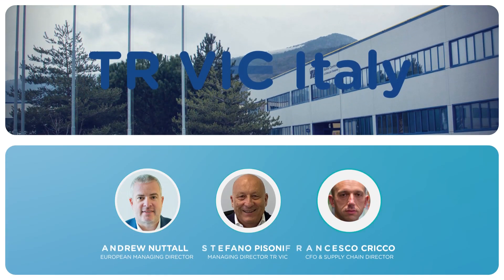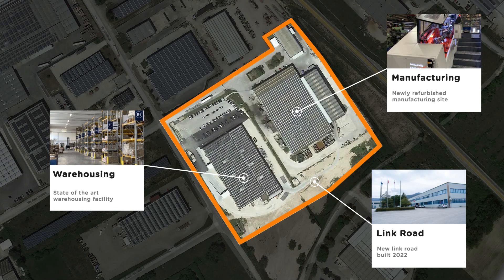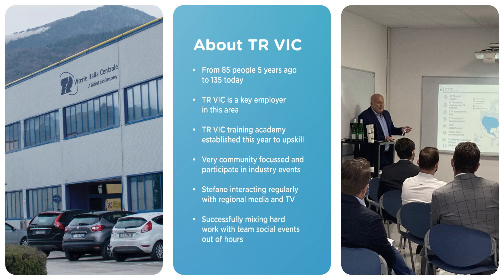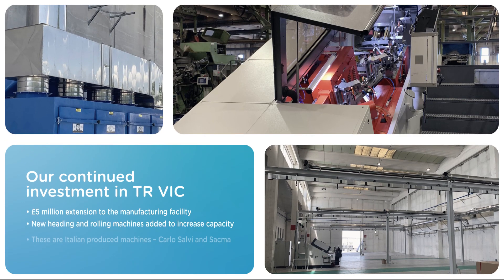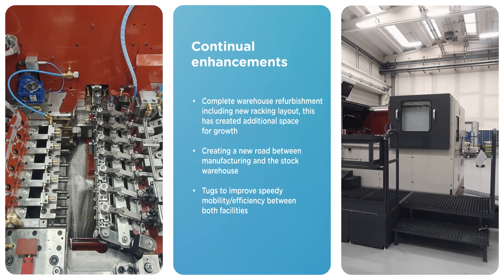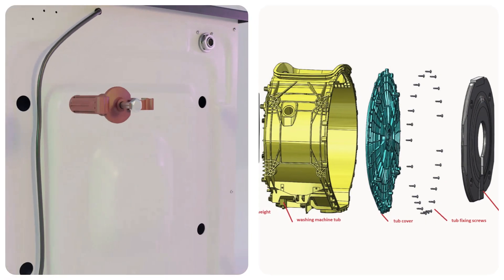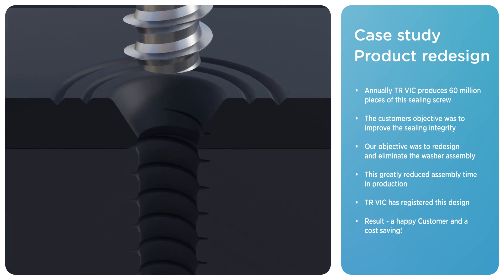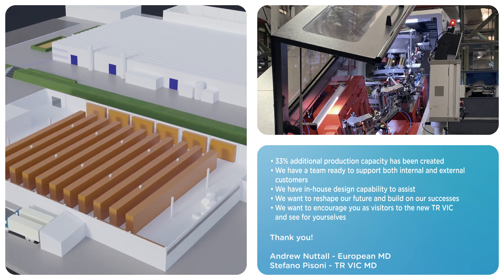Investment in manufacturing - TR VIC Italy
TR VIC in Italy has over the last 5 years invested in people, in expanding the manufacturing site by 33%, installing new cold forging machines and enhancing their infrastructure. This video tracks their journey and progress.